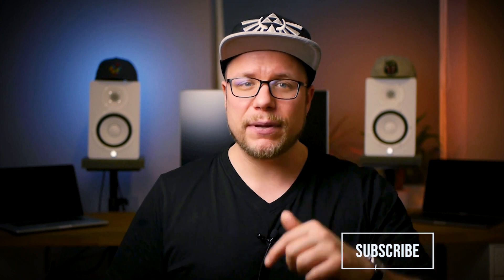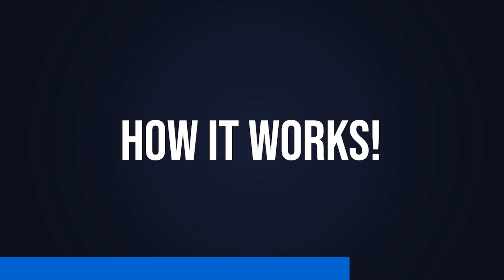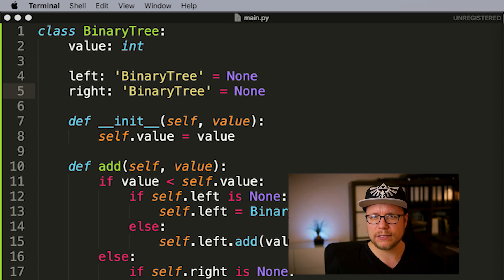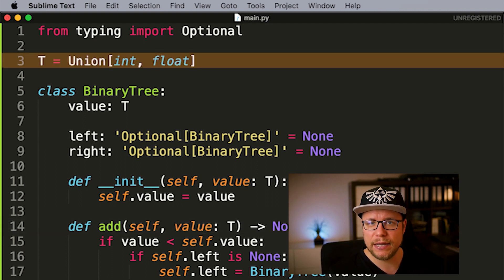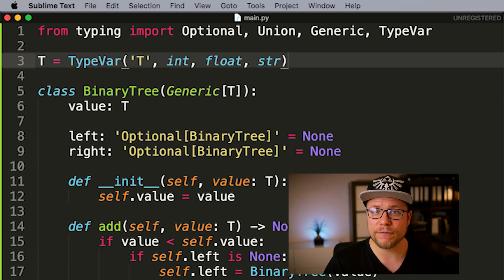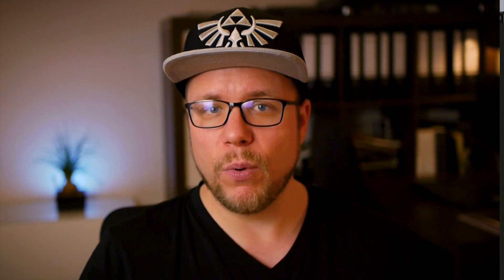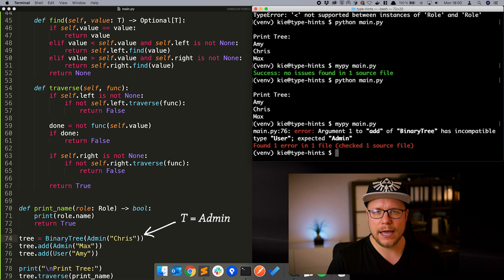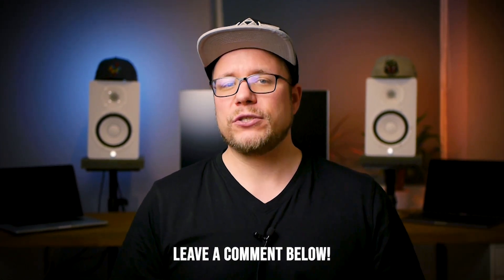How to use python type hinting?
In this video, I will show you how to use type hints by example. We are going to put hinting to work, by actually adding type hints to some code I have prepared for us. We will learn the basics of Python's type system as well as some more advanced topics like Union and Generics.